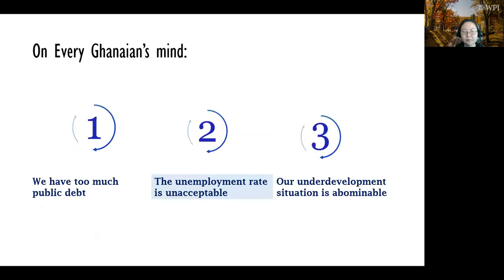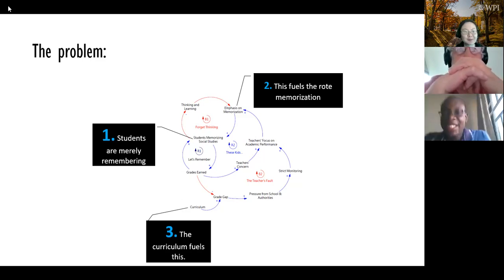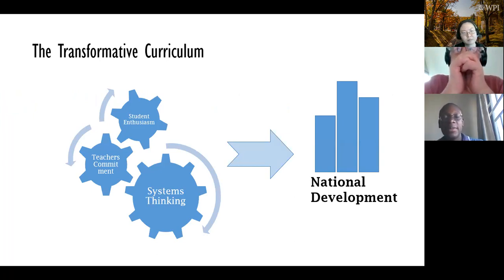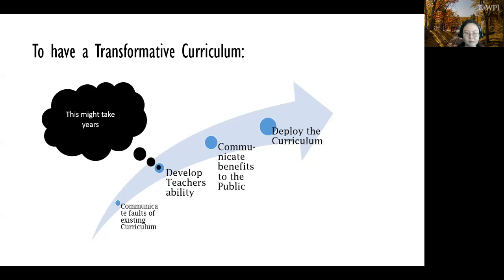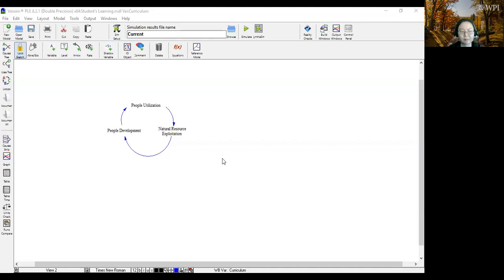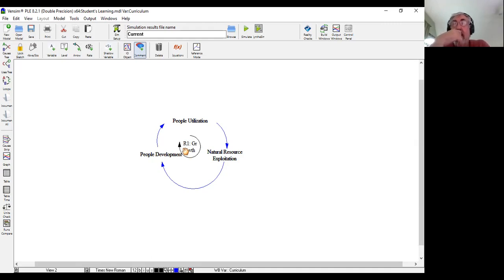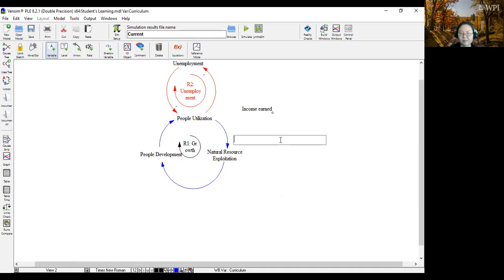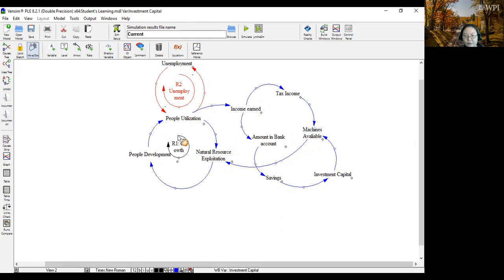Darrell Kwei on "Ghana's Non-Developmental Social Studies Curriculum"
Ghana's Non-Developmental Social Studies curriculum

Short Description: Why Ghanaian students in Senior High school need Systems Thinking, and not the current Social  Studies curriculum, to lead Ghana's development.

Question for the Audience: Can Ghana really develop with a Curriculum that presents Ghana as a list of problems?